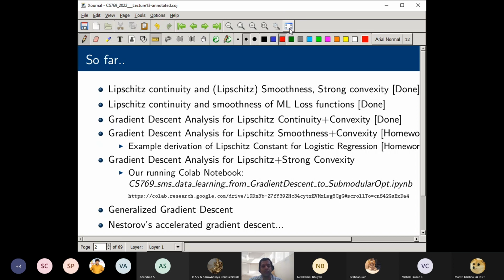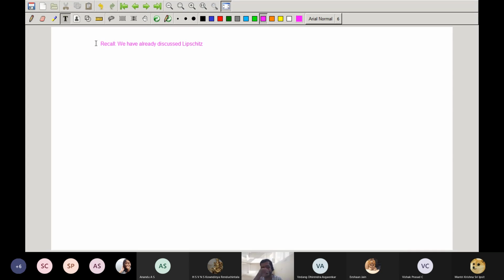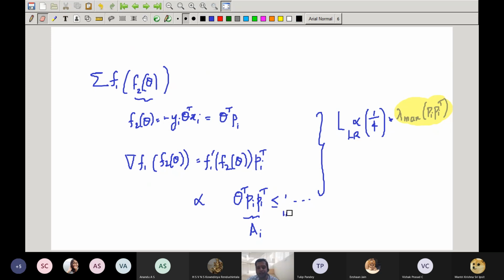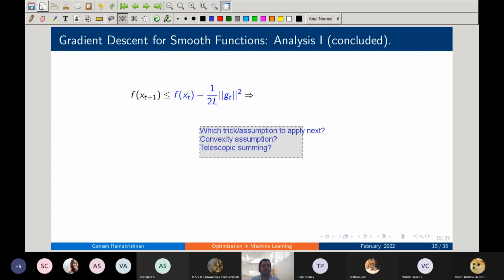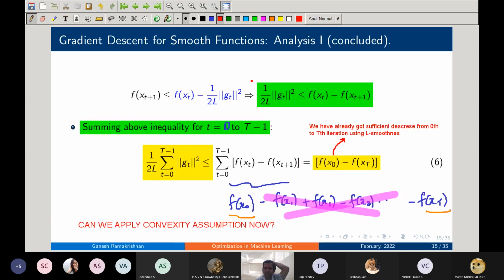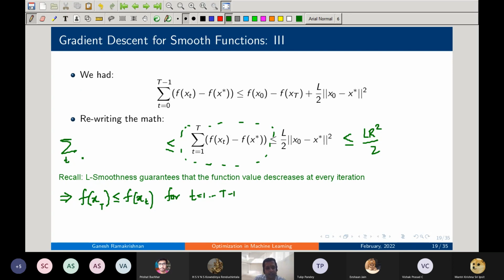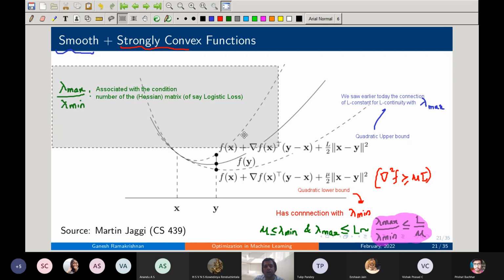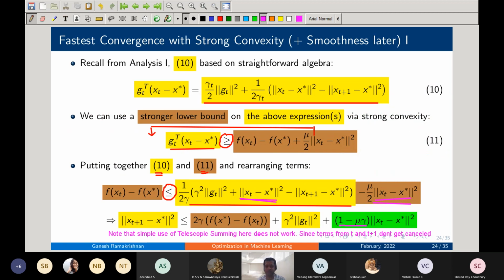CS769 - Lec 13, 17-2-2022 OptML: GD Convergence Analysis:Convexity & Lipschitz assumptions concluded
Gradient Descent Convergence Analysis, Convexity & Lipschitz assumptions concluded